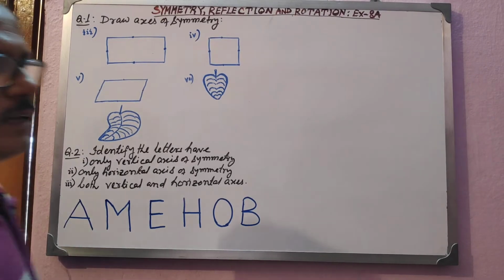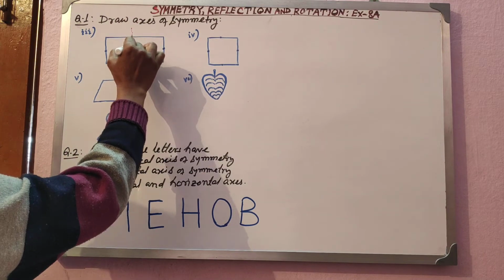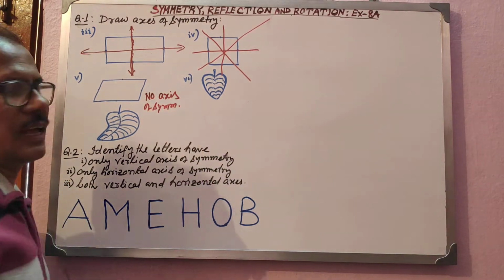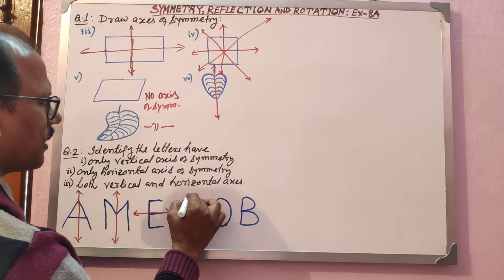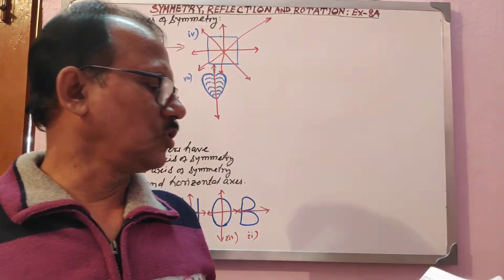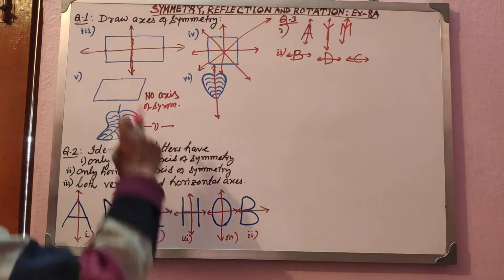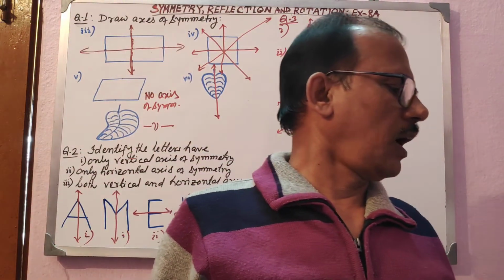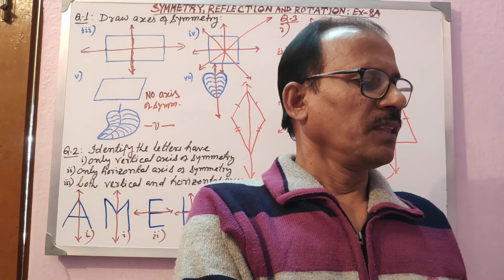Std. VII, Symmetry